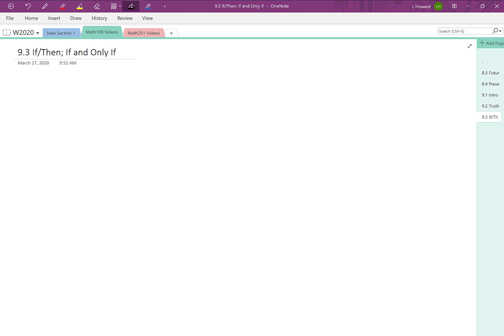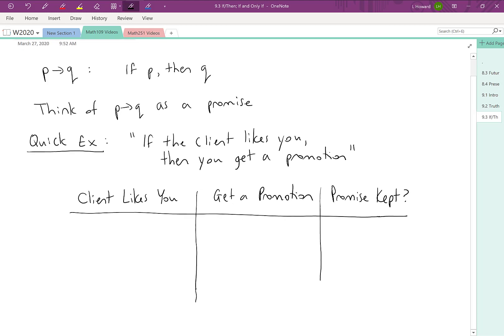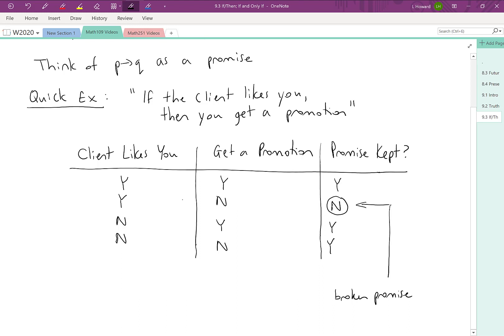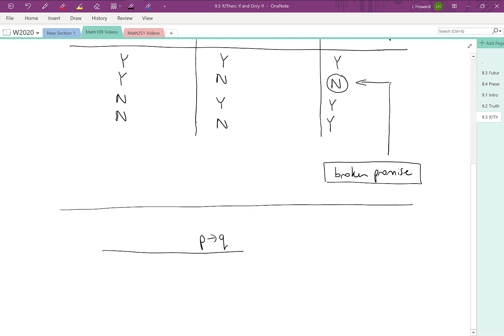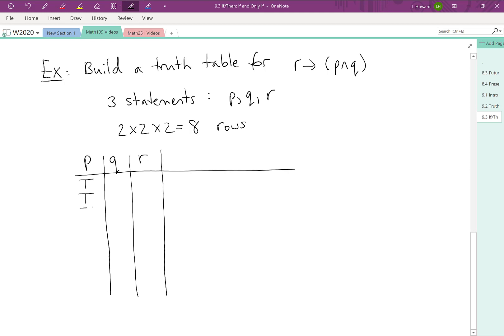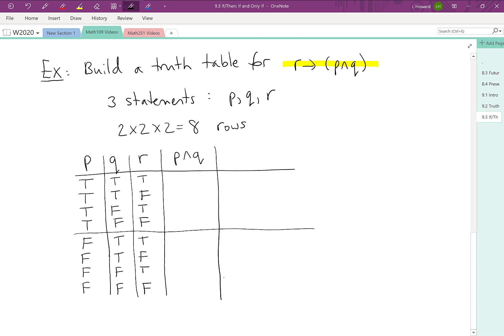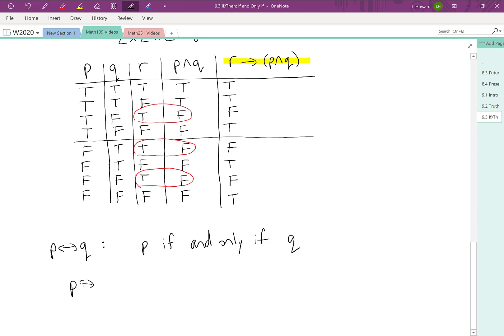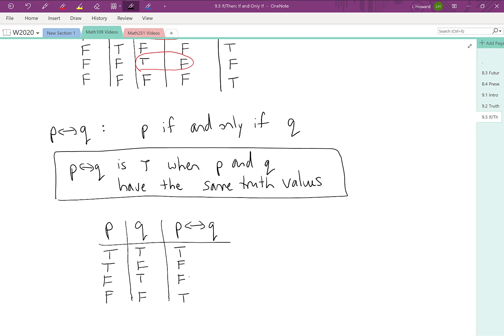9.3 If/Then Statements; If and Only If Statements